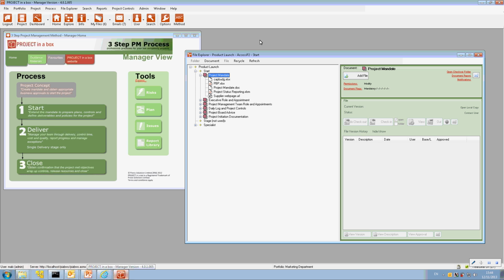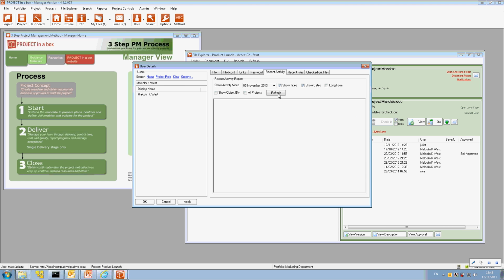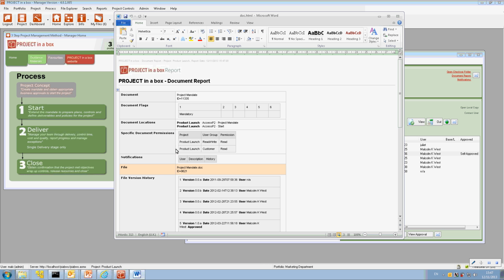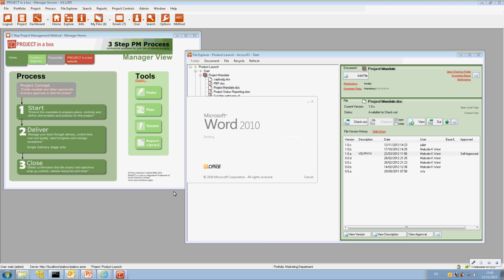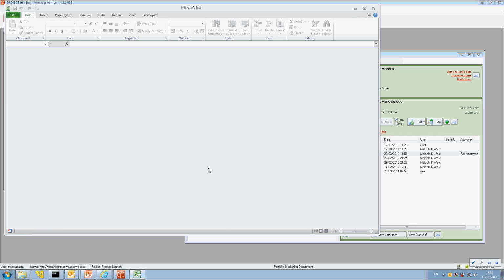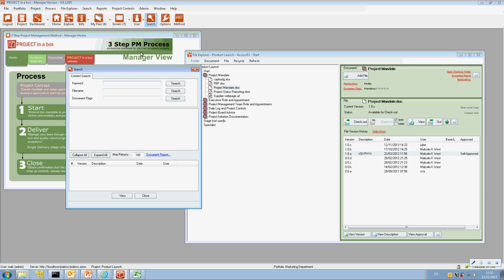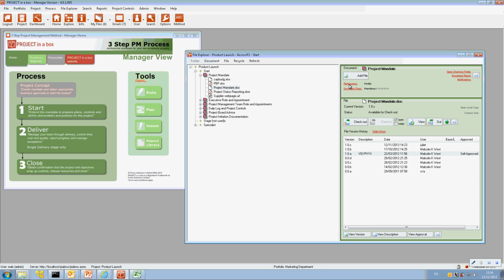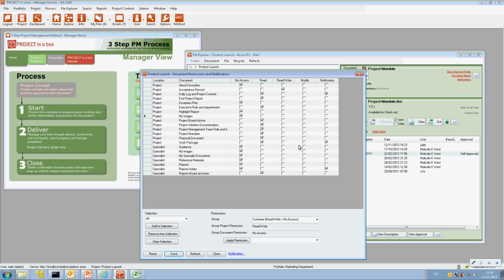Governanace and Assurance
Governance and assurance aspects of STE and EE version 4.0